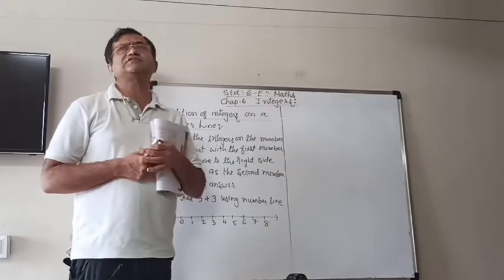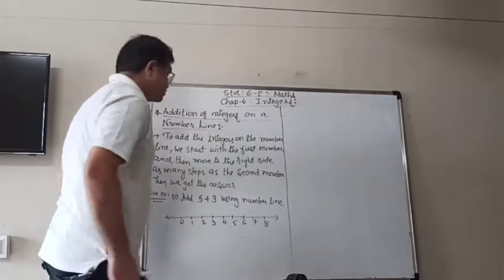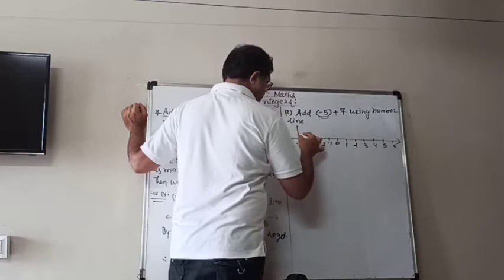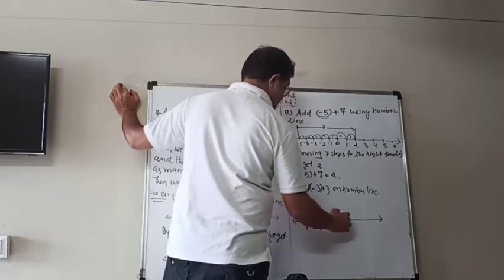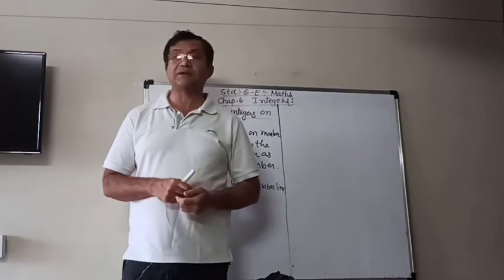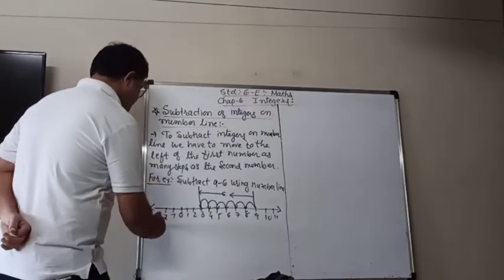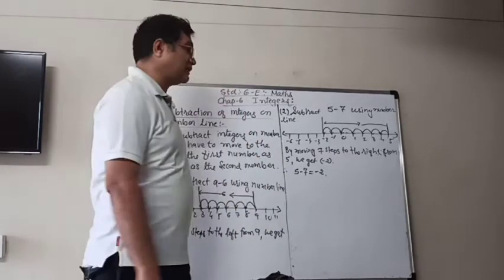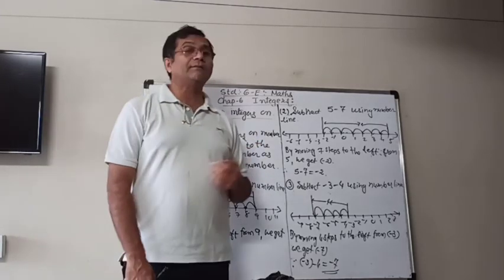STD6-E.MATHS. CHAP-6(VIDEO-6)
CHETAN MISTRY